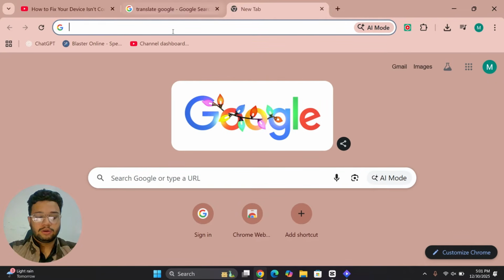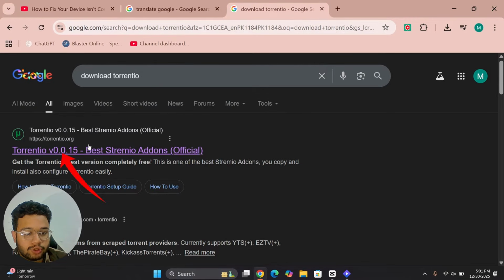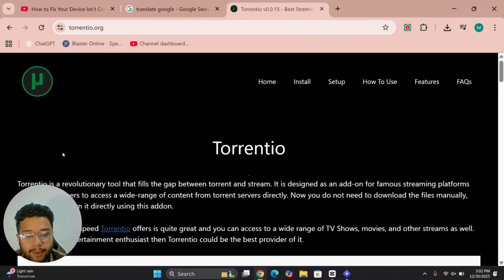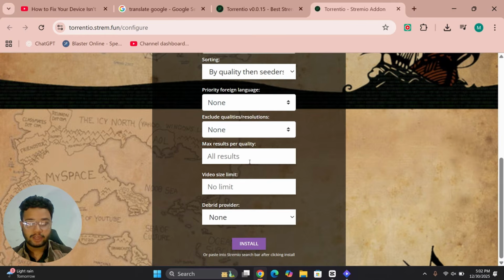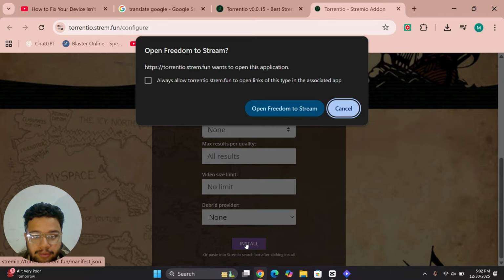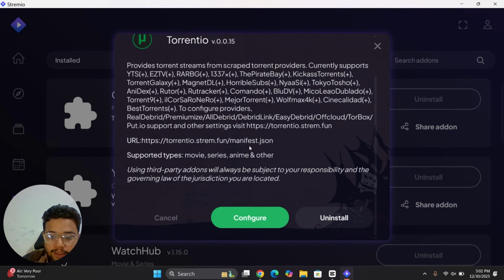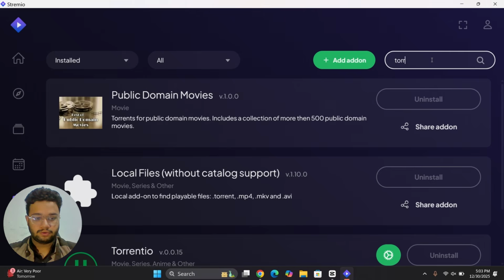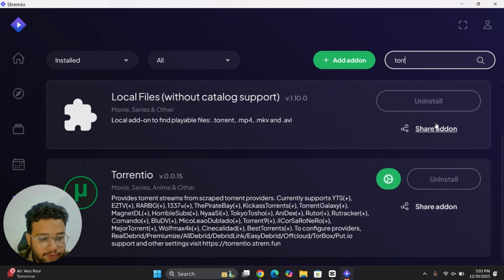Add Torrentio to Stremio in Minutes | Full Setup Guide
In this video, I’ll show you how to add Torrentio in Stremio step by step. Torrentio is one of the most popular Stremio add-ons for finding more streaming sources quickly and easily. This tutorial works on Windows, Android, Android TV, and Firestick. Follow along to install Torrentio correctly and start using it in Stremio without any confusion.